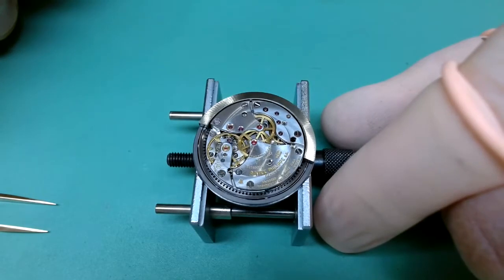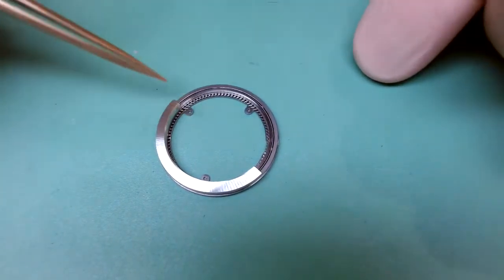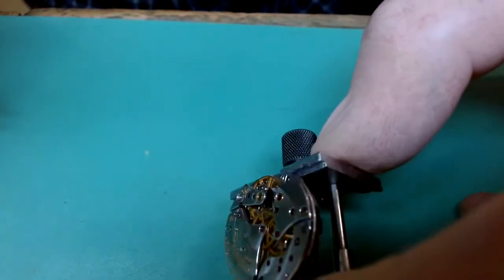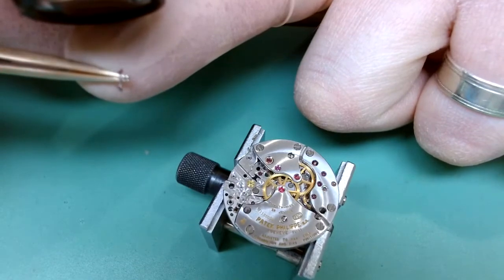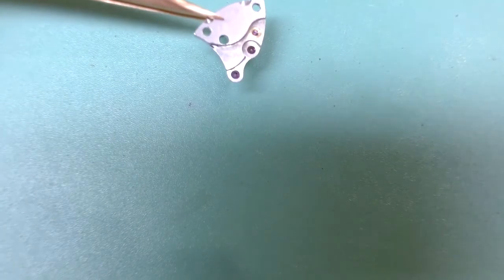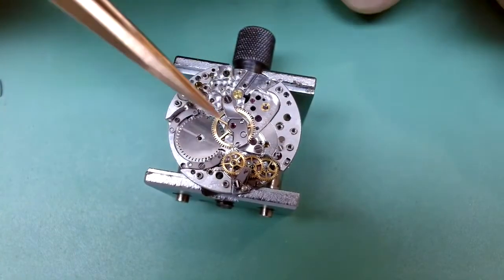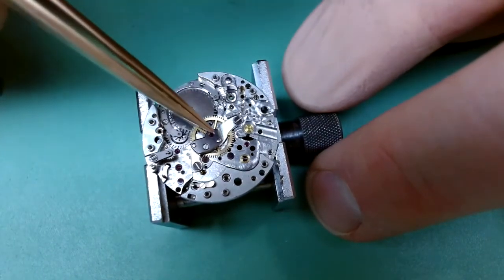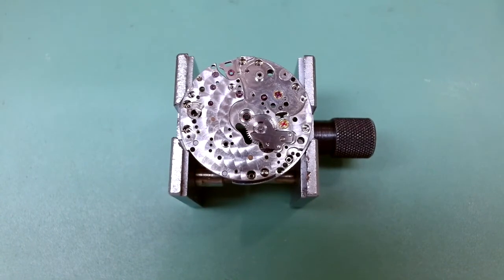Patek Philippe 3573 ‘Backwind’ - Part 2: Disassembly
We dismantle the Patek Philippe 3573 ‘Backwind’ with a valine 350 inside.